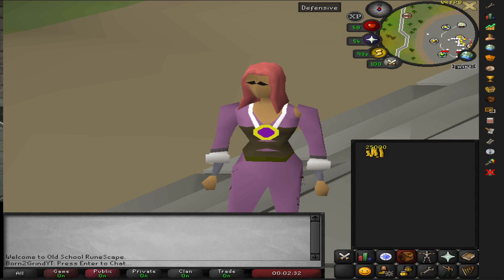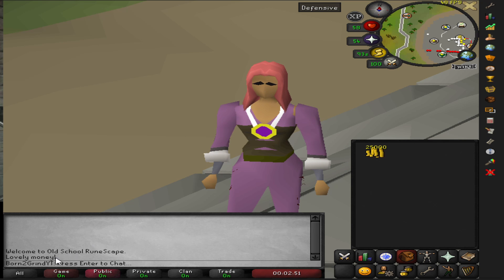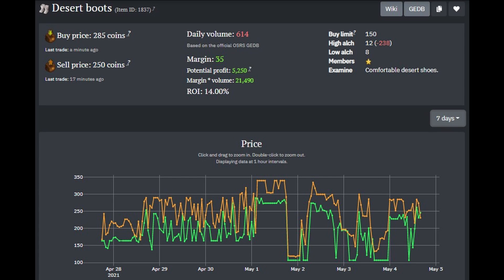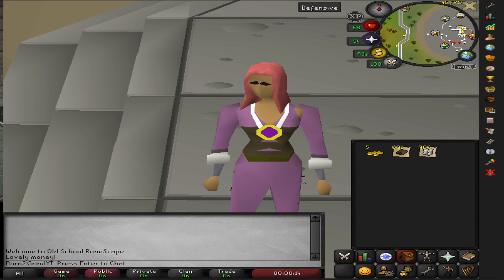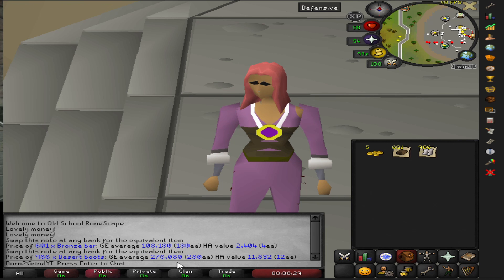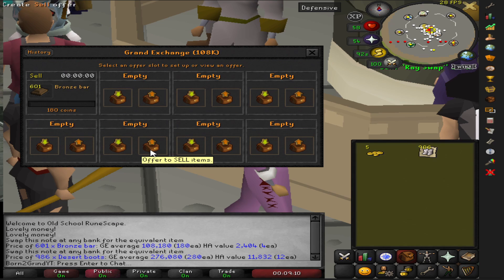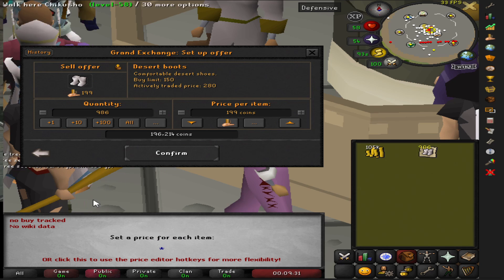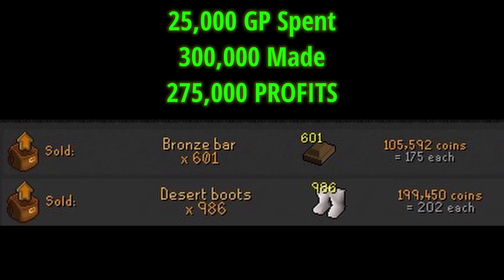Spent 25k to Make 300k From Shantay's Pass Shop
Sup guys! Hope you enjoy this short video I made to help you turn a quick profit in a manner of... unusual ways :)